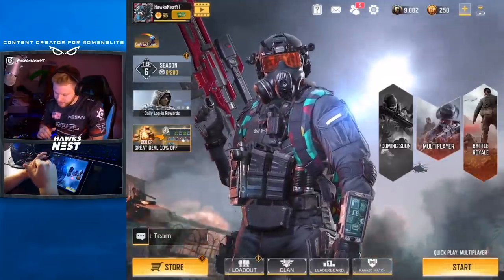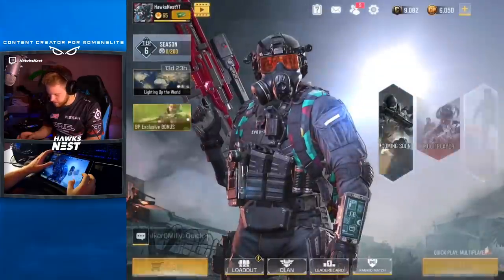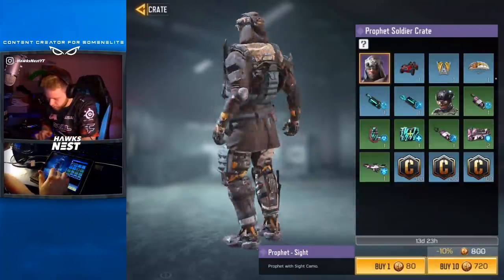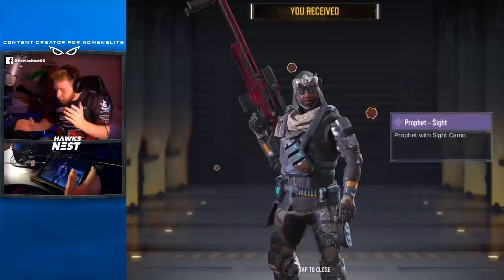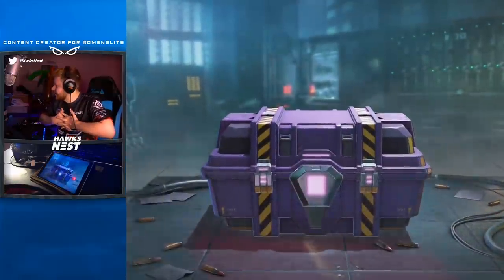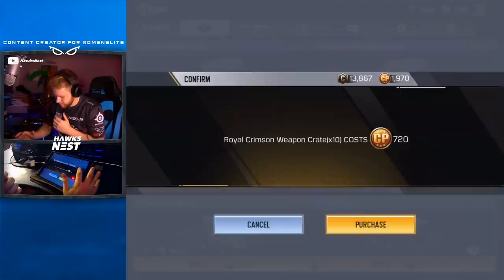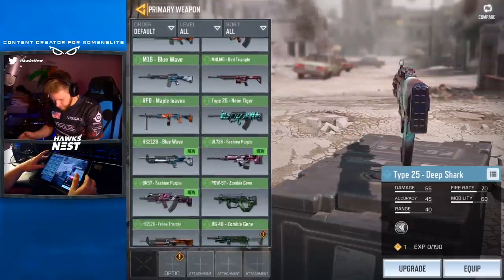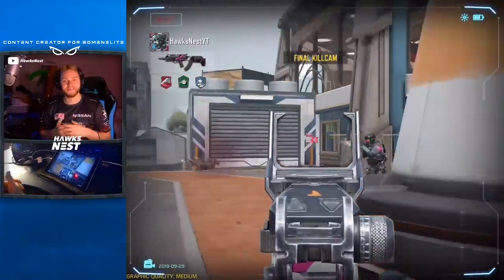Getting the coolest/rarest skins in CODM! (Prophet and Karambit) | Call of Duty Mobile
Device: iPhone 8+ or iPad Pro 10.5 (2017)
Editing Program: Adobe Premiere Pro
Record Using: IOS recorder and Quicktime on Mac
Thumbnails: Made by me on Photoshop